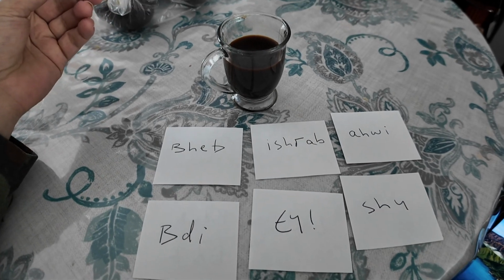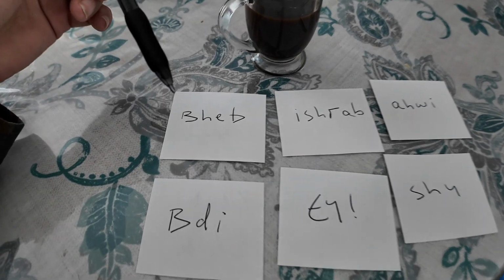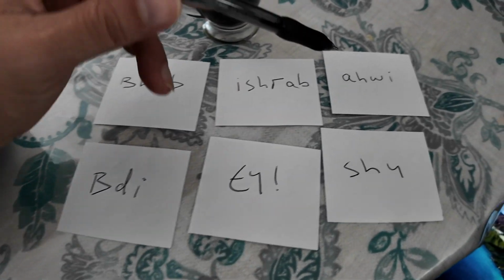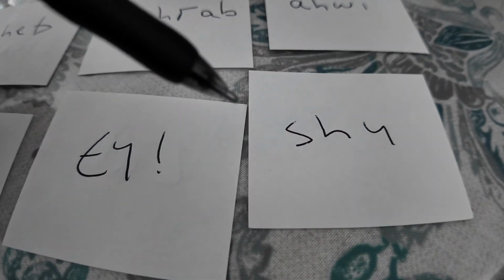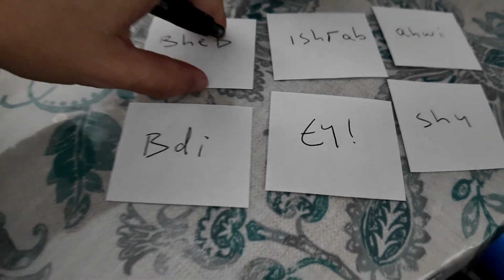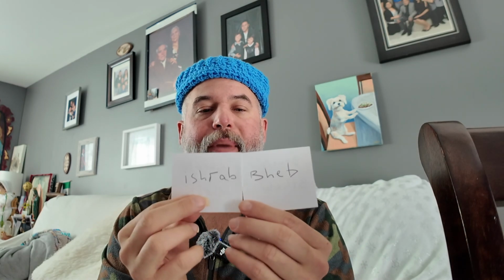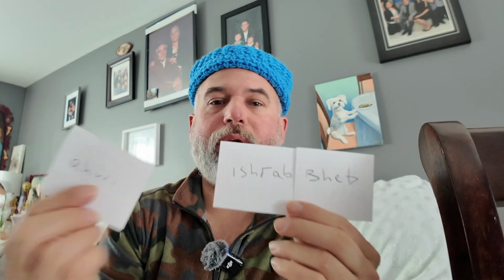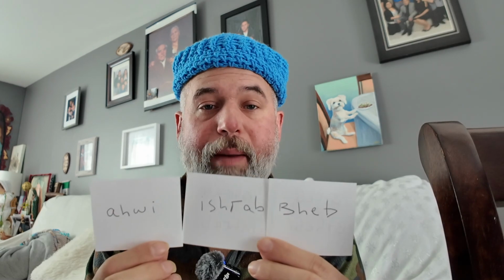Speak Lebanese Arabic Instantly with this Simple Method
Instant Lebanese Arabic conversation with the Conversation Card method.